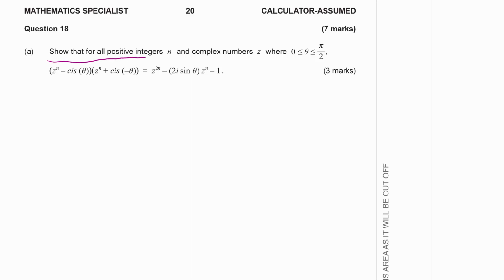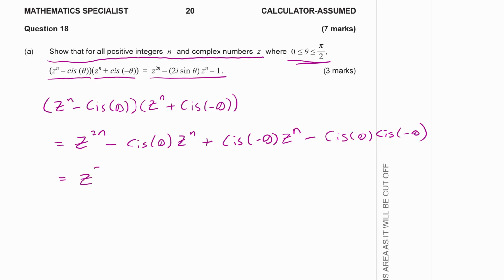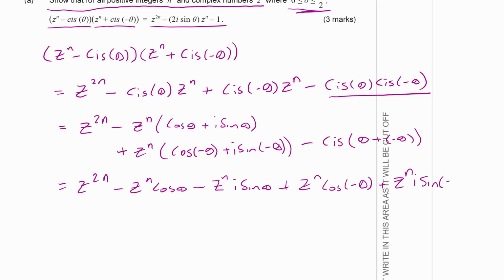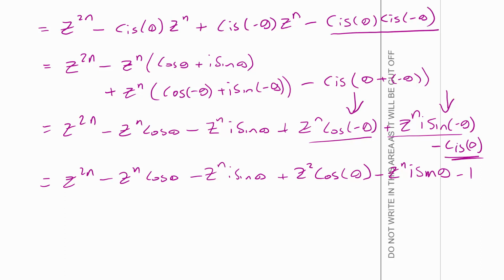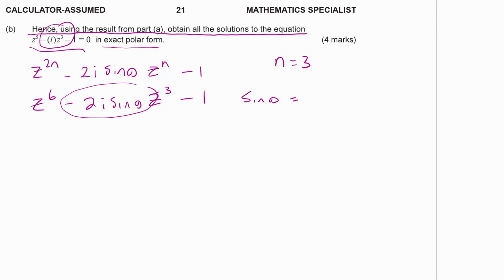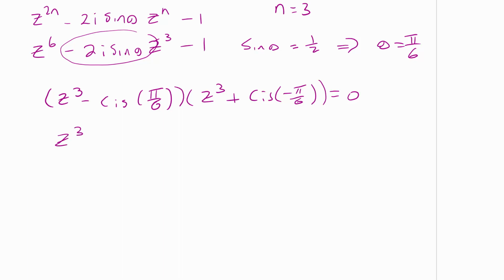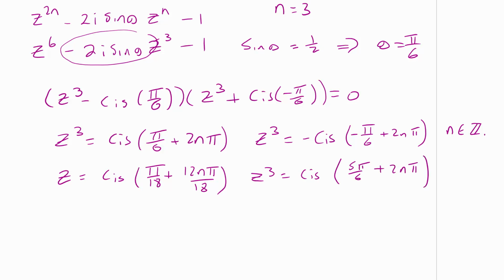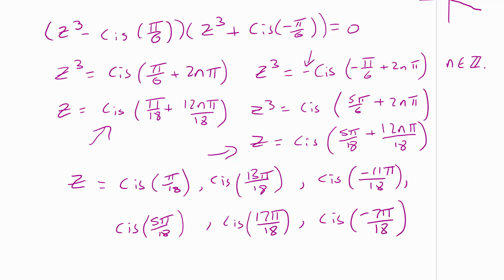WACE MAS 2022 Q18